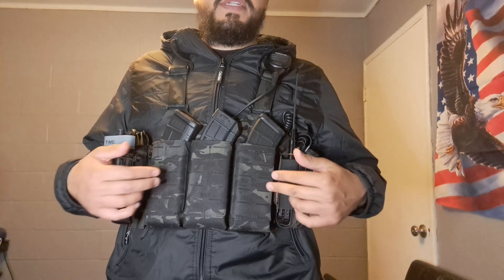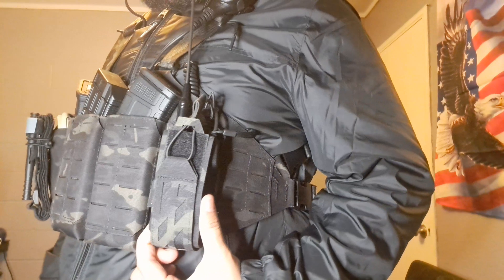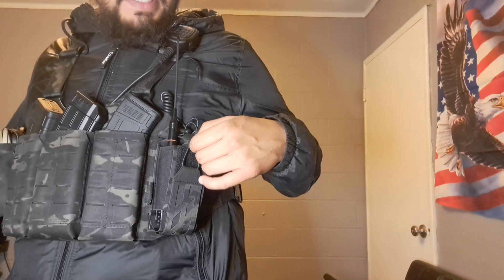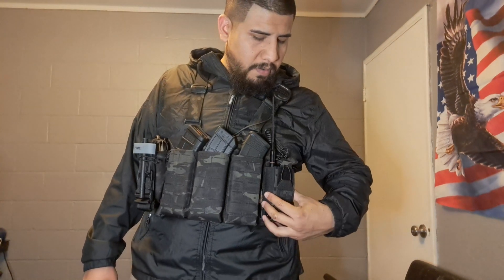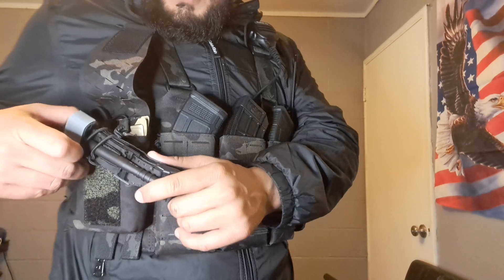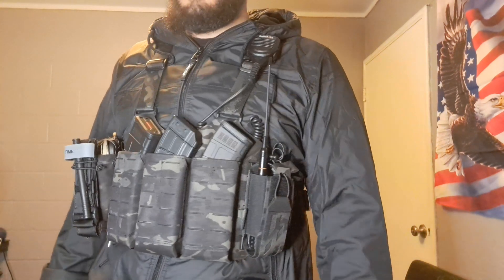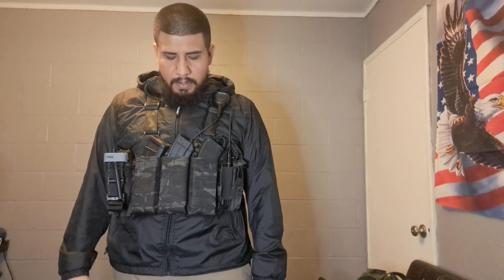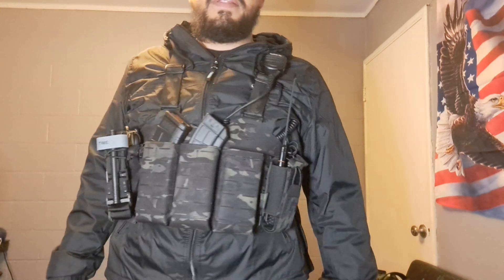Esstac Chicom 7.62 Triple AK Chest rig set up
Just wanted to do an update on my Esstac Chicom Ak chest rig. If you're looking to put together a minimalist chest rig to use with your ak this is a solid choice.